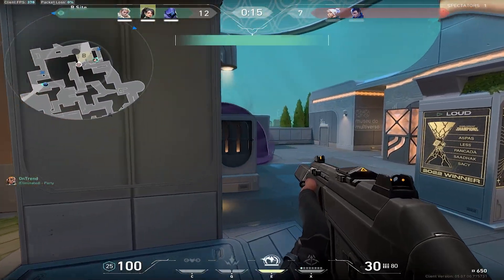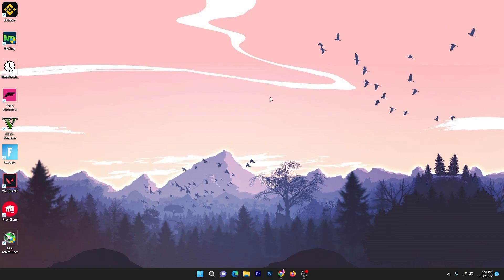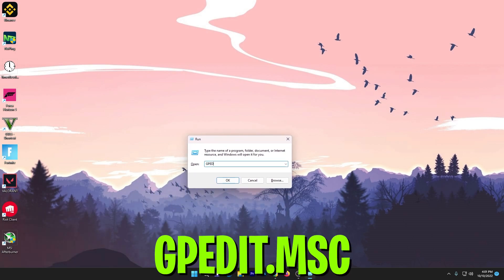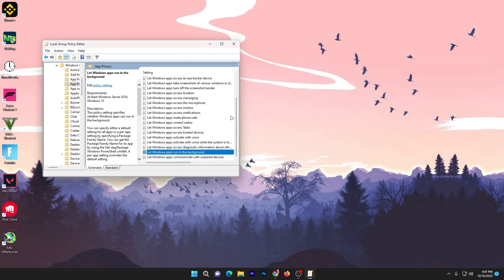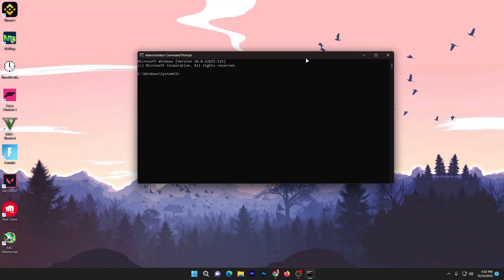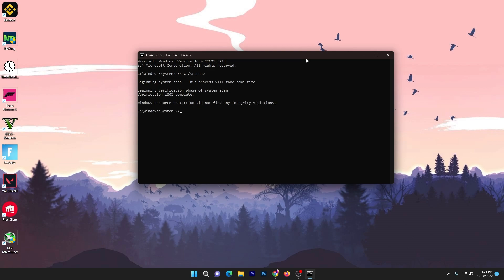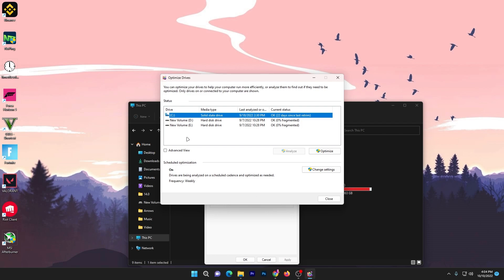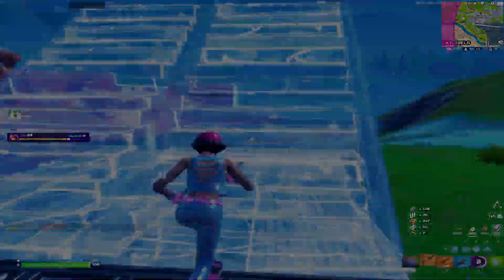Change this ONE SETTING Now to Boost FPS in ALL GAMES - New Method to Lower Input Delay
In this video, I show you How you can Fix FPS Drops and Boost FPS in ALL Games by changing a single setting. Whether it be Fortnite, Valorant, Minecraft, CSGO or any other game, you can use this setting to optimize your games and improve your fps all the while reducing the input lag in those games as well. Changing this one setting can really help with fixing any stutters, hitches or lags that you experience in games regardless of your PC hardware.

► Title: 🔧 Change this ONE SETTING Now to Boost FPS in ALL GAMES - New Method to Lower Input Delay